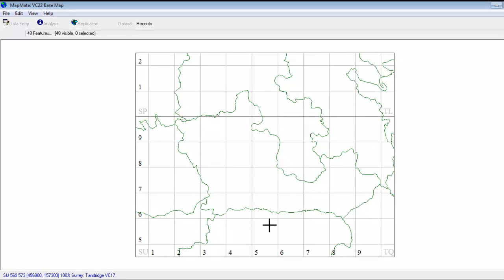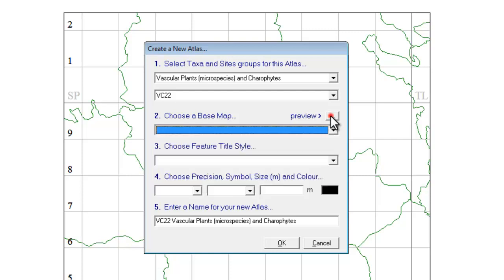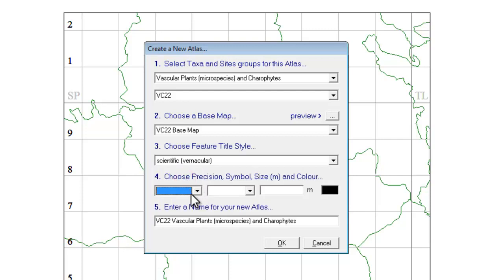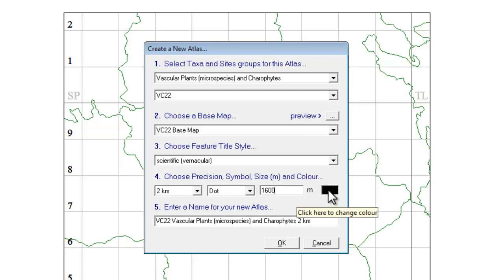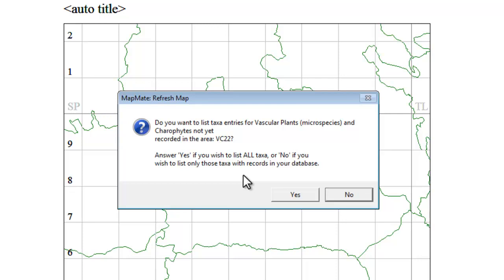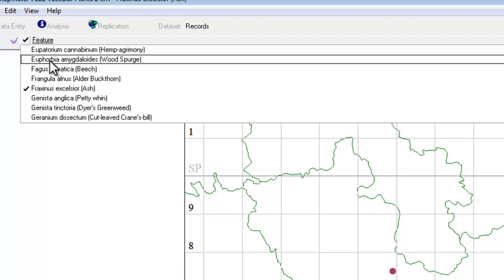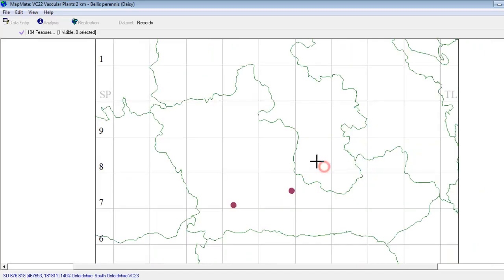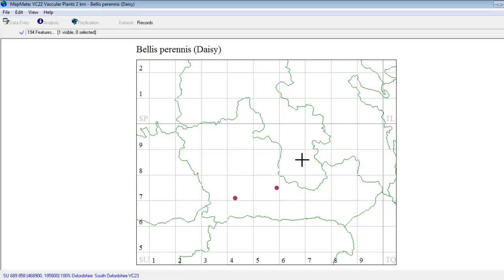Creating a simple atlas map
How to create an atlas map with MapMate's atlas wizard. One of a series of MapMate database screencasts produced for the Botanical Society of the British Isles